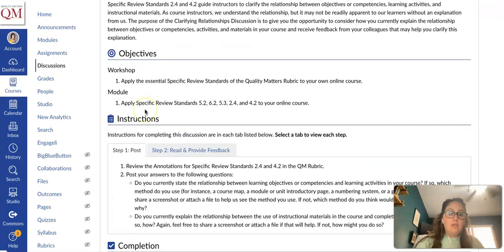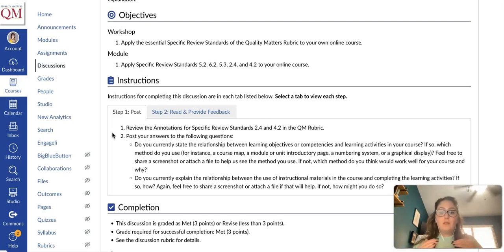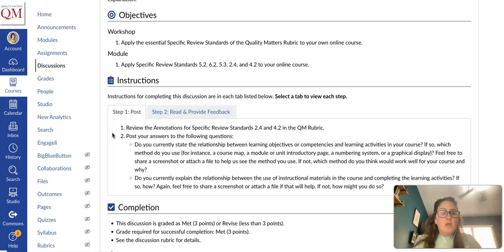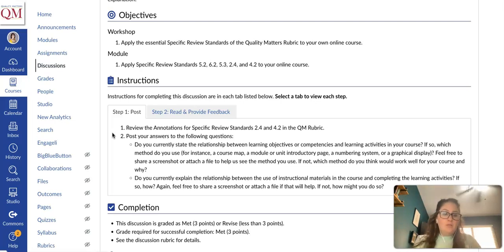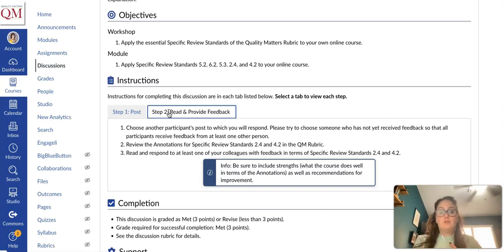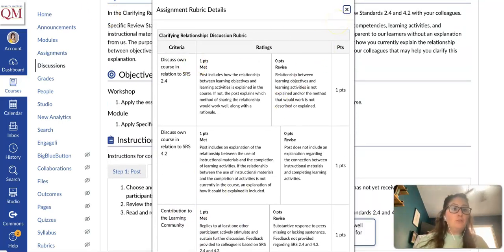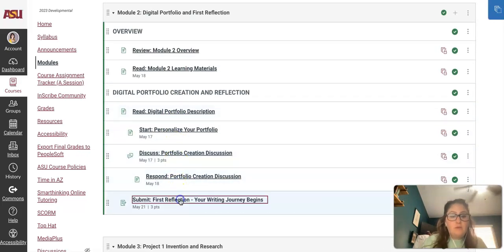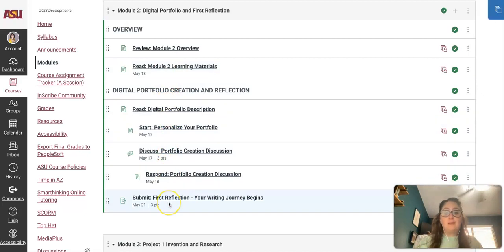QM Module 6 Clarifying Relationships Discussion